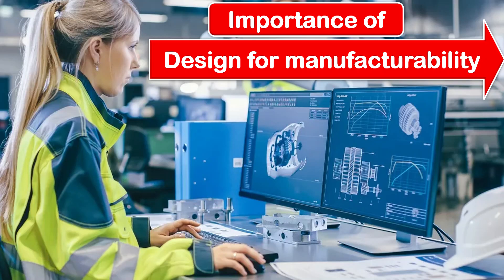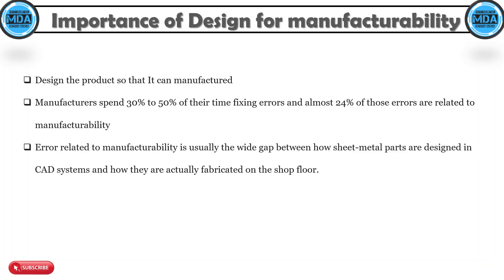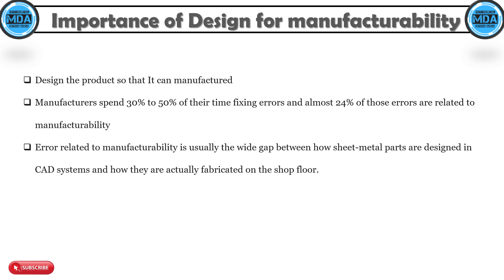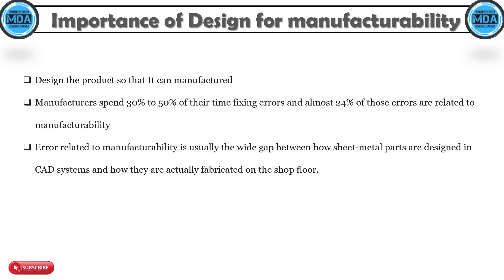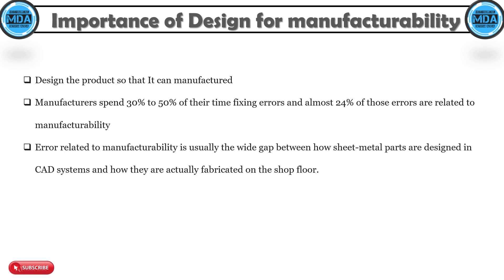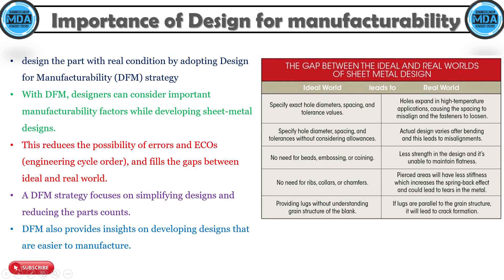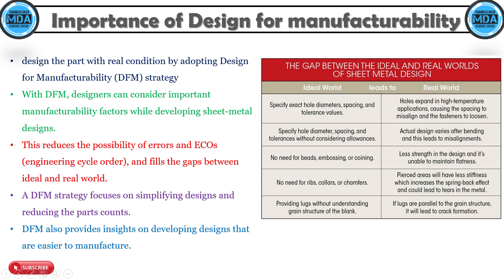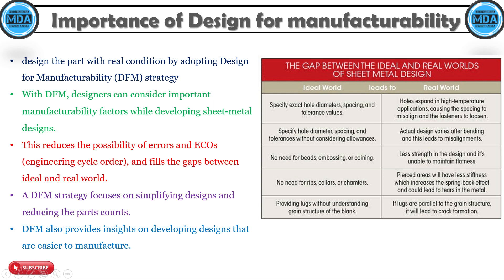Importance of Design for manufacturability (DFM)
Hi Friends,
In this video you will learn Importance of Design for manufacturability (DFM)

MDA